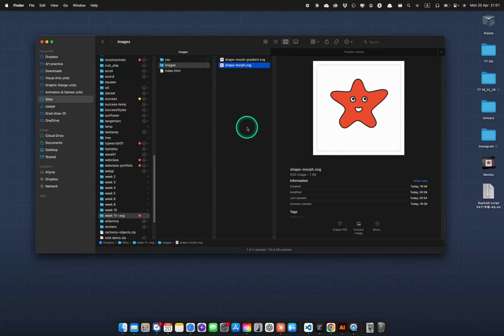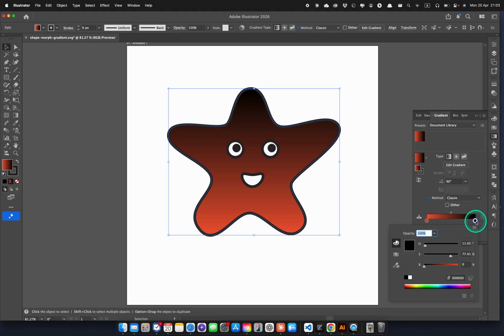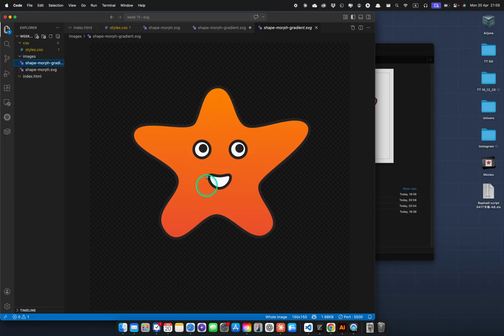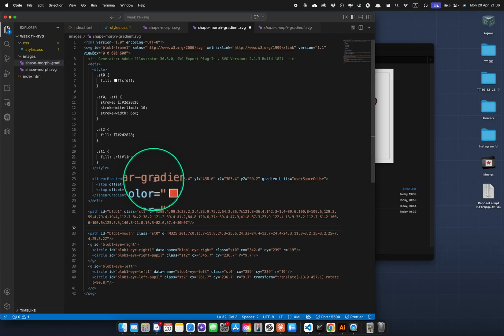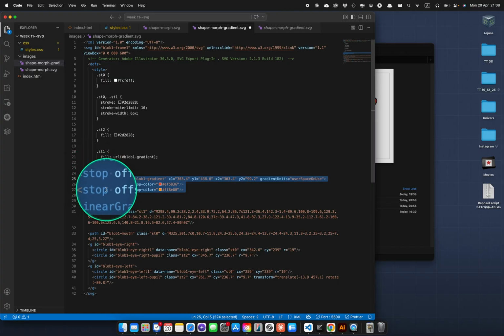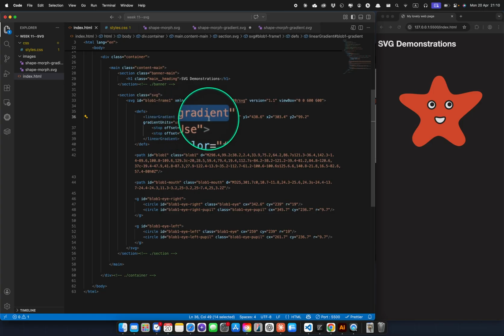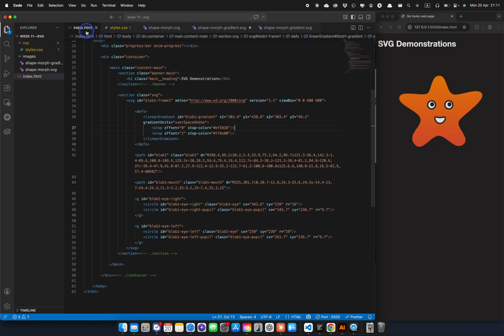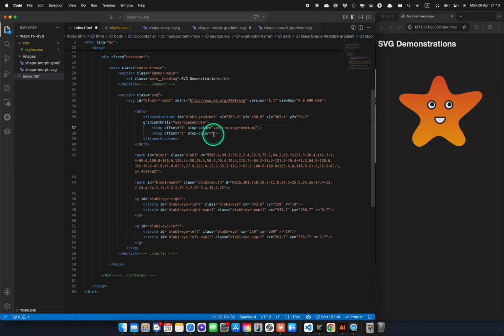More on SVG in HTML: Setting up SVG gradients